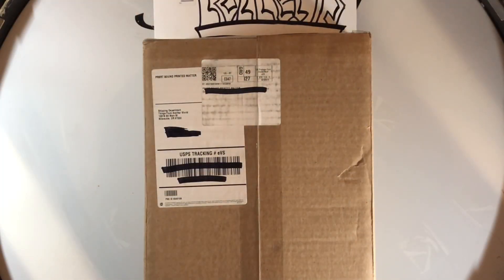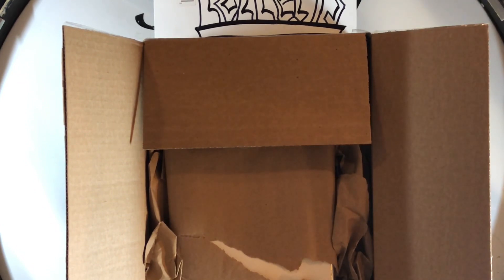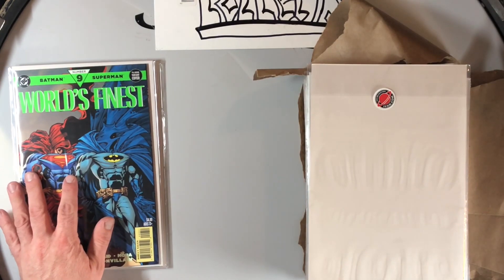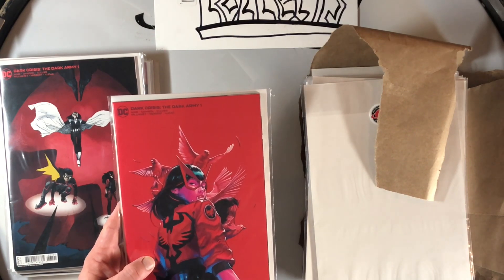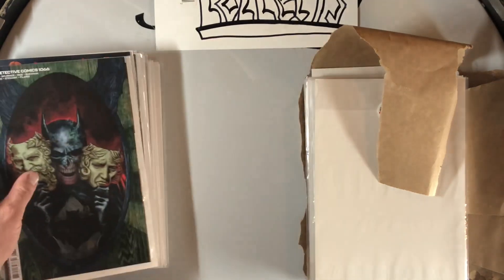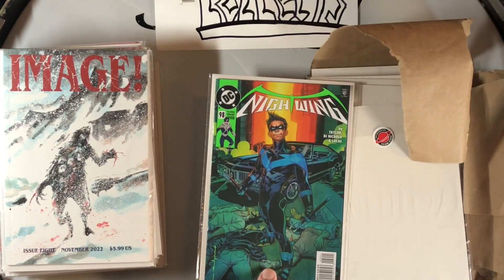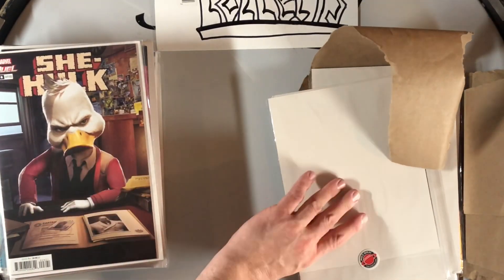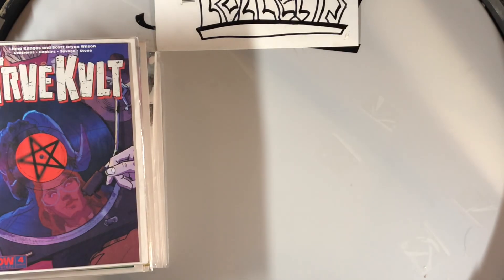12/06/2022 TFAW Order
My order from things from another world for the second half of November.